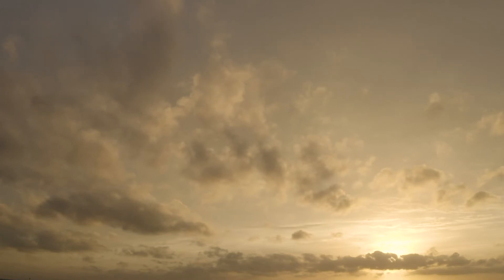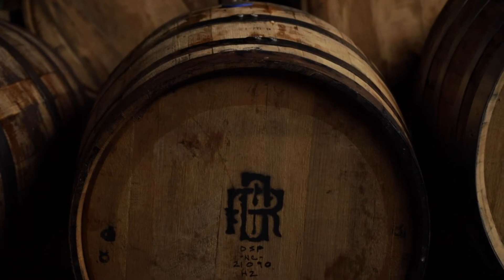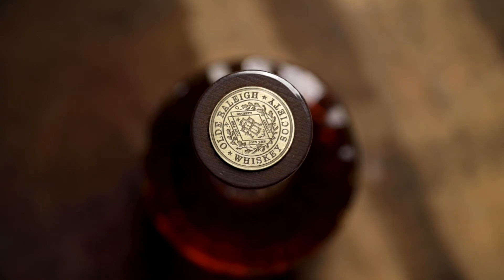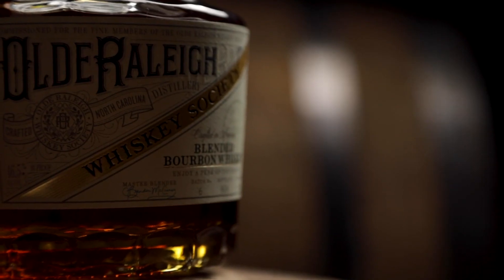Episode 8: Devil's Cut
Olde Raleigh Distillery gears up to release their 6th batch of blended bourbon whiskey.